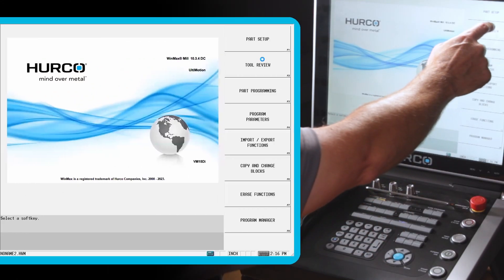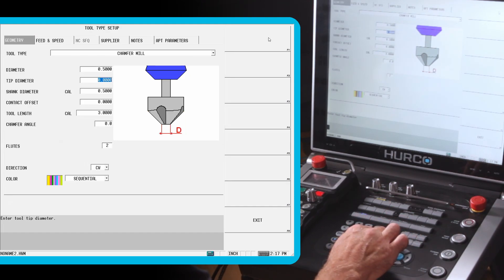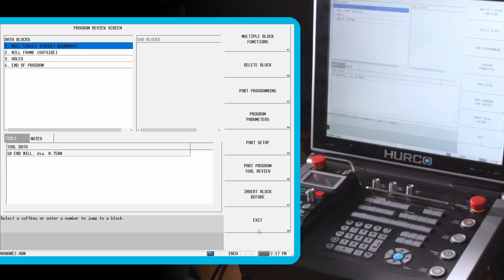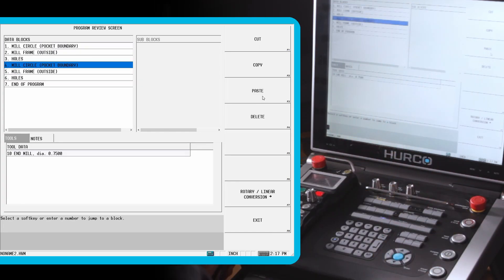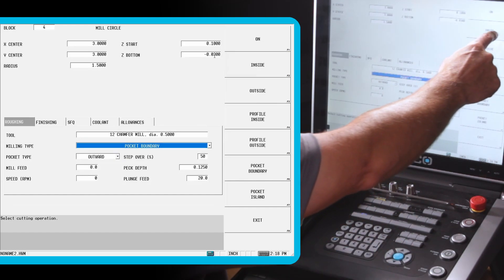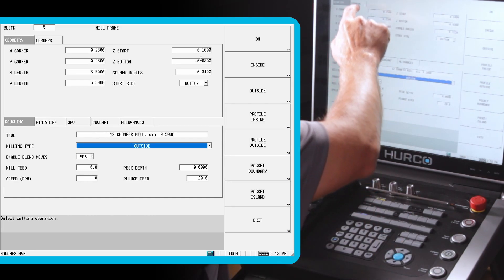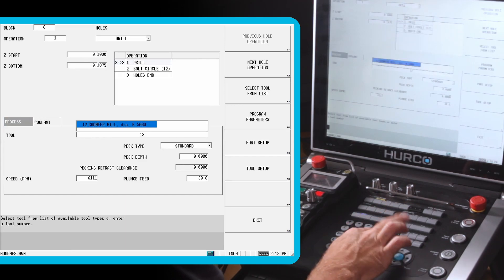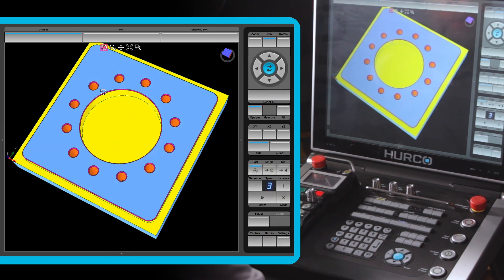Hurco WinMax Control Capabilities Demonstration Part 2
This builds on part 1 of our general Hurco control demonstration that illustrates the capabilities of the WinMax® software.

Follow Hurco on social media for more great content!